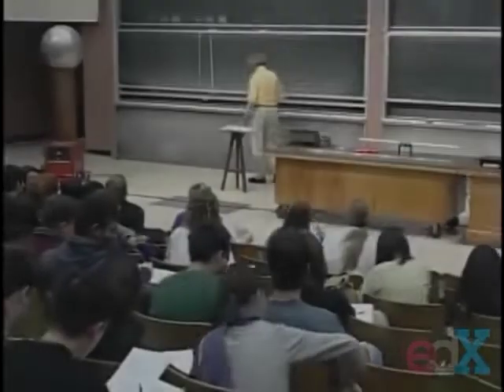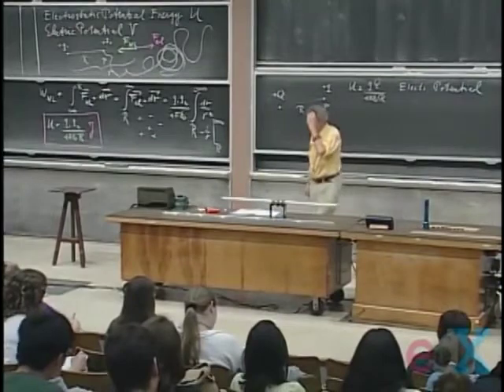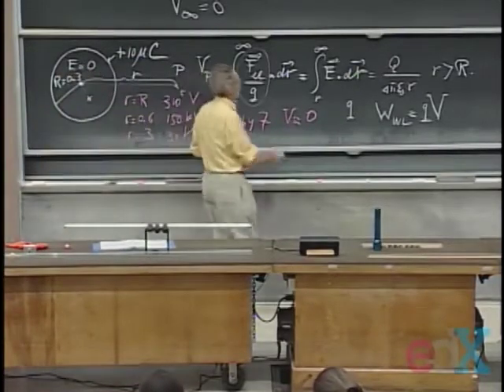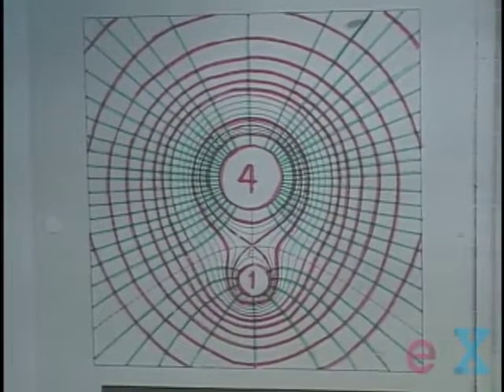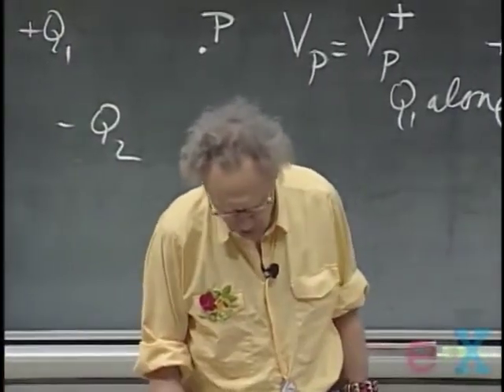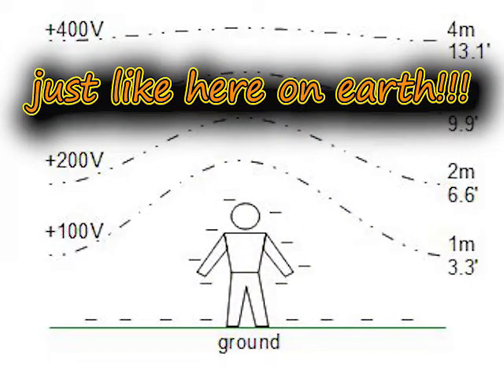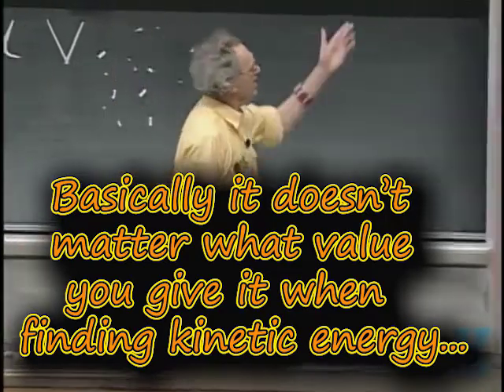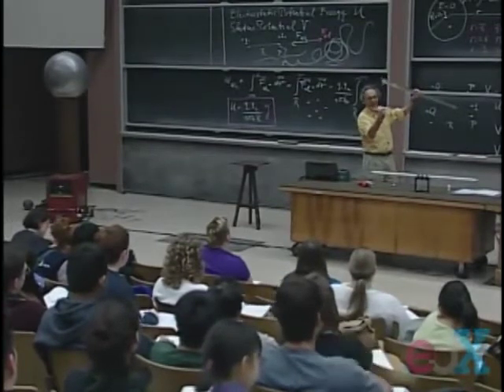Nothing But the Gravy Episode 4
In this series titled "Nothing but the Gravy" we will be going over lectures done by MIT physics professor Walter Lewin. With no offense to the professor I have removed all of the math and focus on the concepts and test to back them up. I include videos I have created myself after seeing the professor conduct them in these videos, and some that I created on my own.